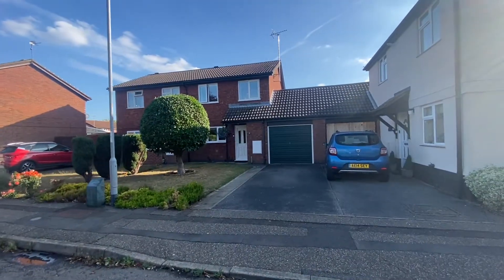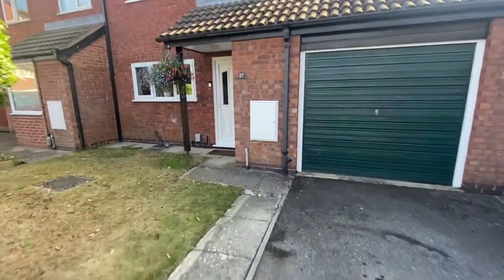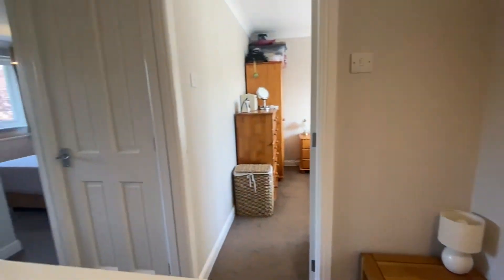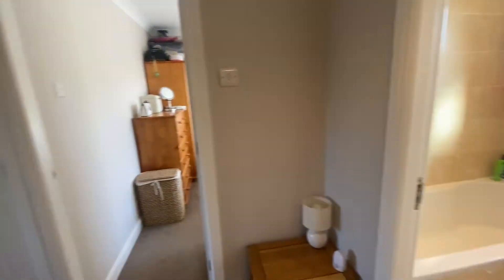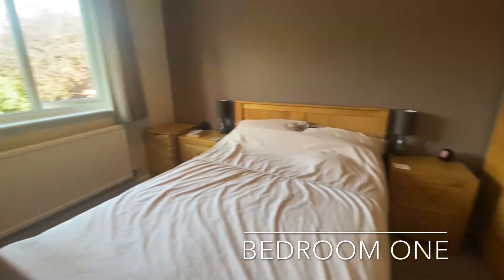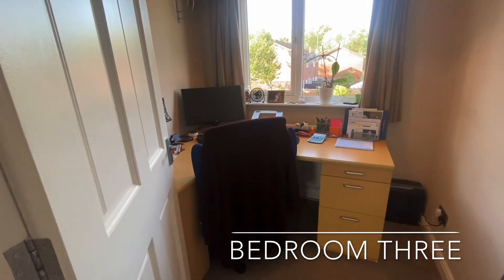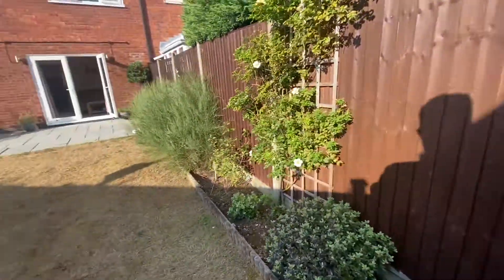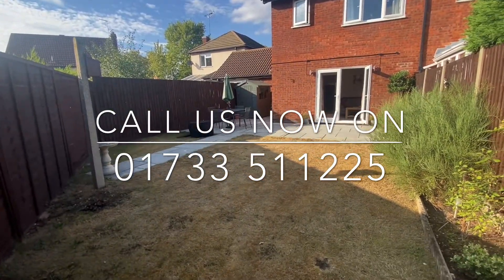Newton Fallowell Peterborough Virtual Viewing - Cranemore, Werrington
This semi-detached family home sits towards the end of this quiet cul-de-sac within the desirable area of Werrington, close to both local schooling and amenities, boasting a SOUTH-FACING GARDEN to the rear and GARAGE. The accommodation comprises of an entrance hall, kitchen diner, lounge with french doors out onto the rear garden, THREE BEDROOMS and family bathroom. Outside there is driveway parking and a garage, as well as gardens to both front and rear, the latter being south-facing and fully enclosed.

Upon entering the home, the entrance hall provides access to the kitchen diner and lounge, as well as offering stairs leading to the first floor. The kitchen diner is situated to the front of the home, benefiting from an array of work surface and oak cupboard storage, integrated double oven and hob, space for freestanding appliances such as fridge freezer, dishwasher and washing machine and space to dine. To the rear is the lounge, which boasts a set of french doors onto the rear garden. Upstairs the first floor landing separates three bedrooms and the family bathroom, with the latter hosting a three-piece white suite with shower over the bath.

Outside to the front aspect the driveway leads to the garage, which benefits from power, lighting and a rear door providing access from the garden. The front garden is laid to lawn, with the south-facing rear garden also offering lawn, patio seating area laid in approximately 2018 and benefiting from being fully enclosed.